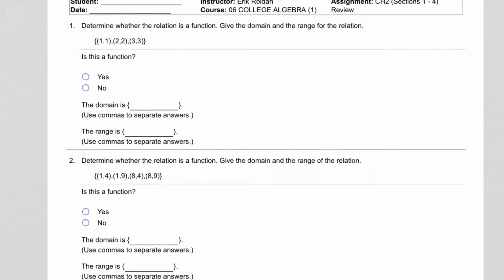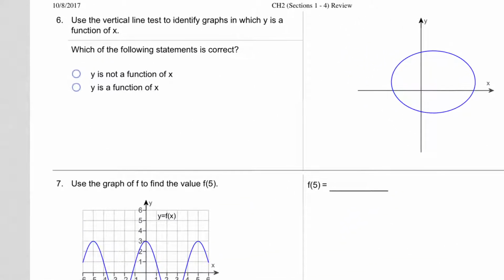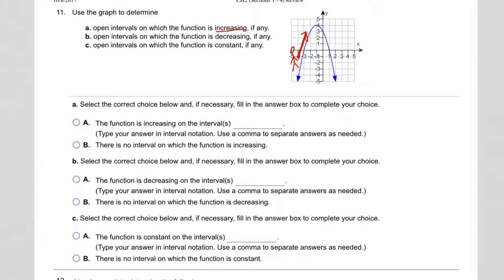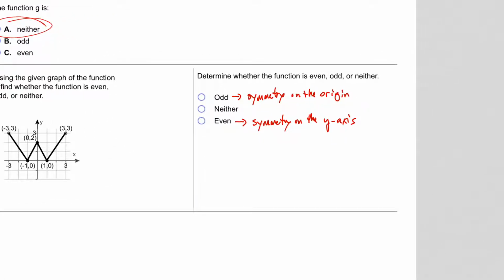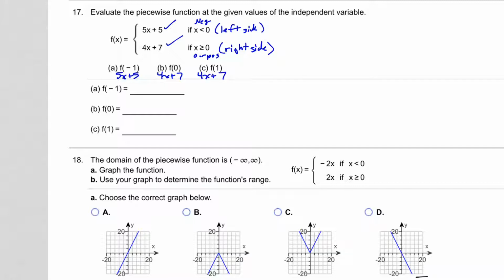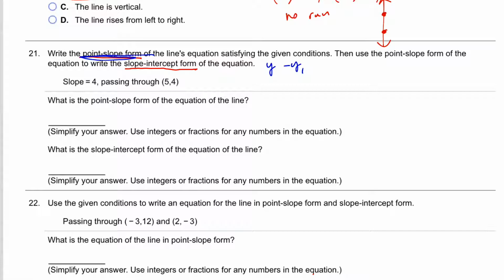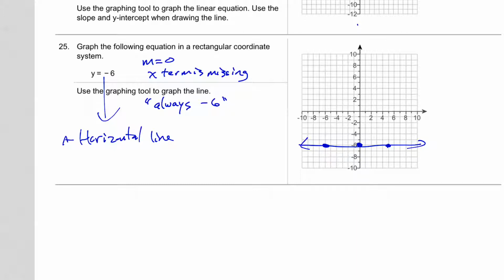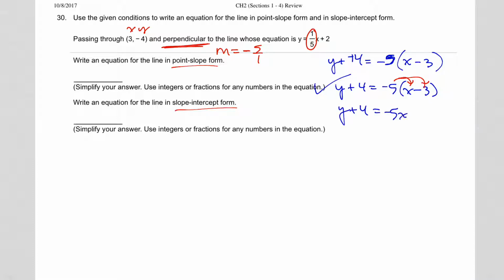SEU College Algebra CH2 Review Sections 1-4